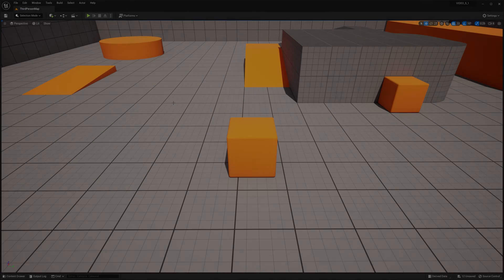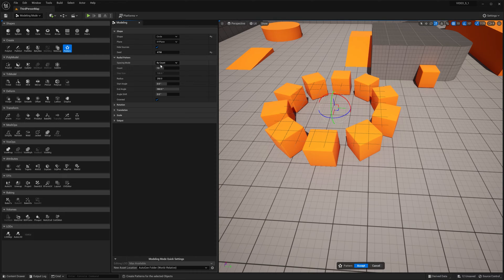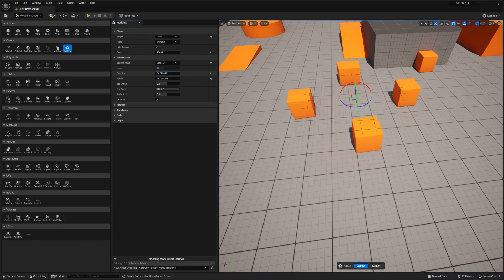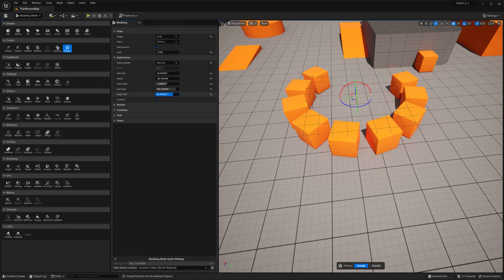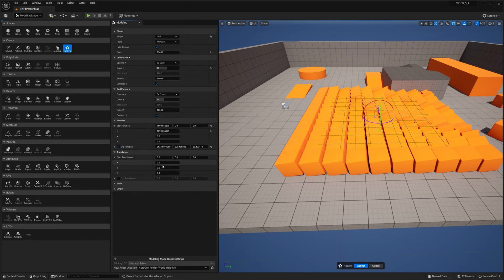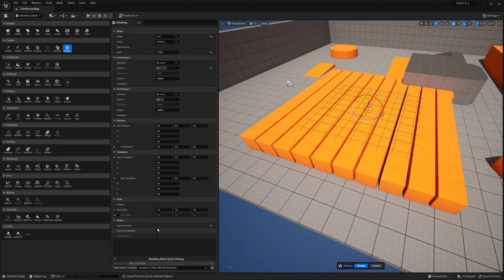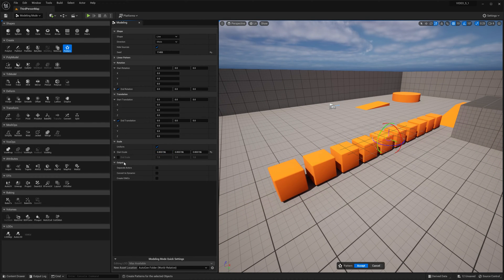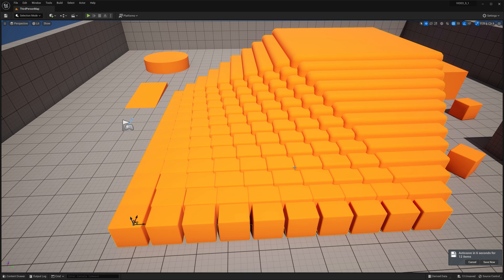UNREAL ENGINE 5.1 - NEW PATTERN TOOL - Will Change the way you develop!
In this video, we're going to be looking at the new Unreal Engine 5.1 tool – the Pattern Tool! This tool allows you to create, edit, and test different patterns quickly and easily, making it a valuable asset when creating game content.

If you're looking to start building your own games with the Unreal Engine 5.1, then be sure to check out this video – it'll show you the basics of the Pattern Tool and how to use it to create game content!